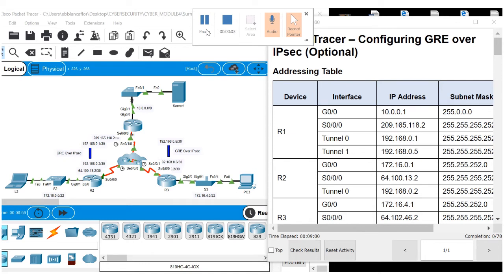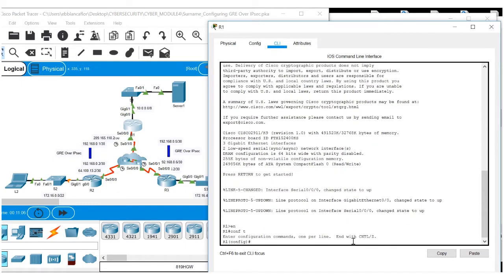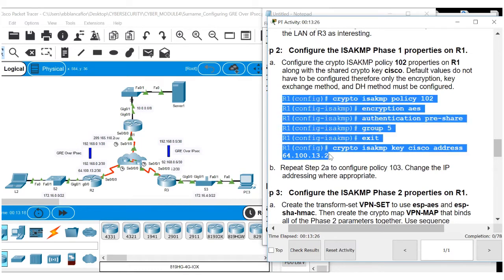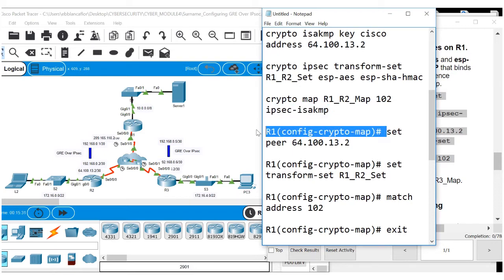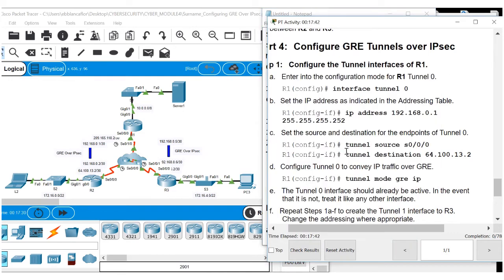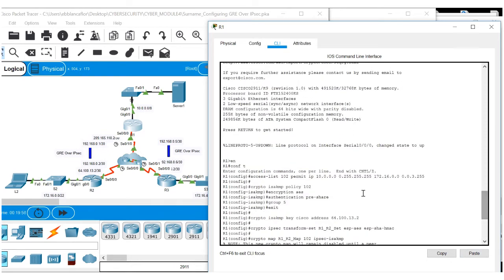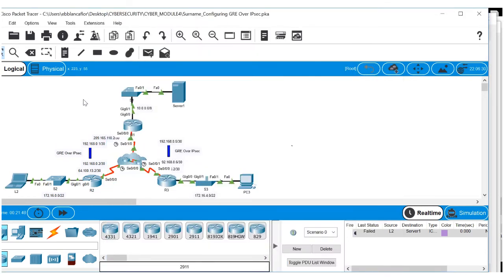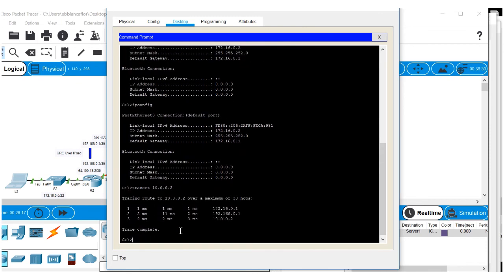CYBER MODULE4 ENG PART2 ENG DEMO